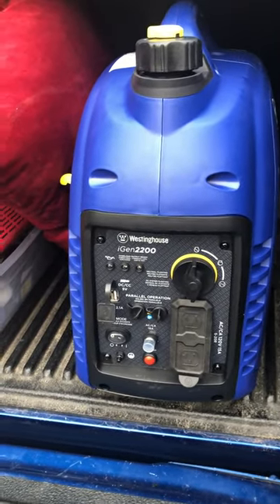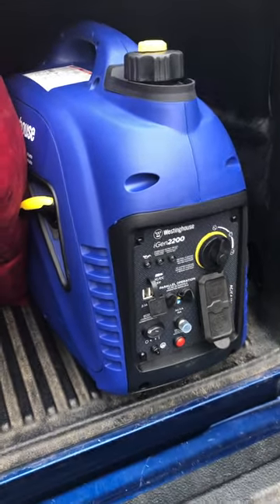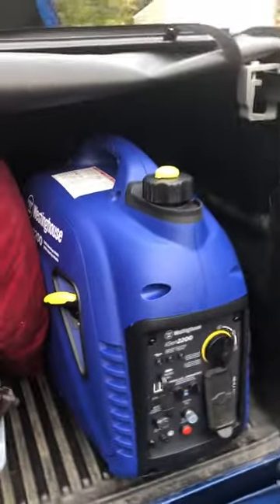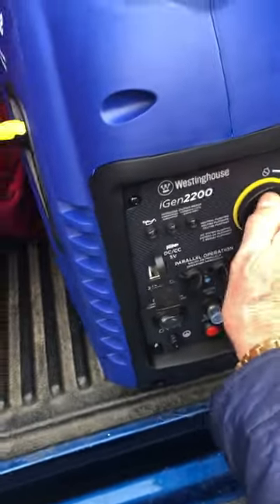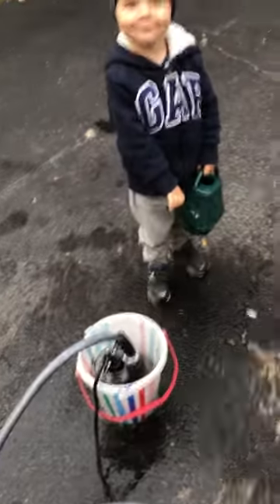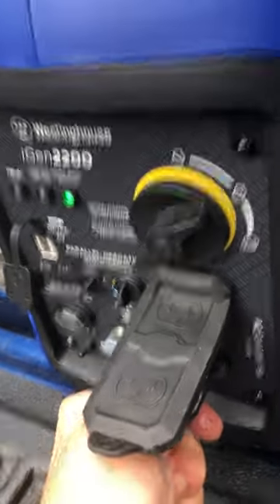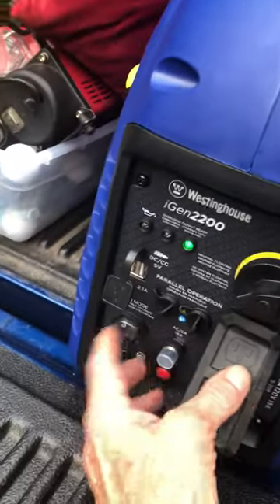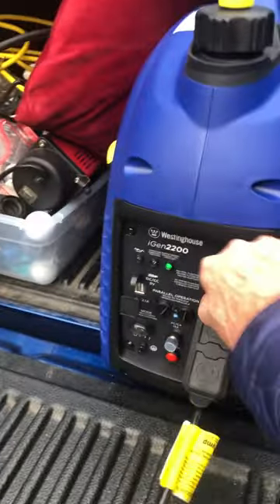2200 Watt Portable Camper Generator Rating. Perfect for camping, power tools, or sump pump. Quiet.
Westinghouse Outdoor Power Equipment iGen2200 Super Quiet Portable Inverter Generator 1800 Rated & 2200 Peak Watts, Gas Powered, Blue and Black